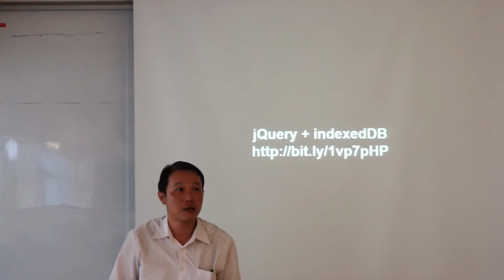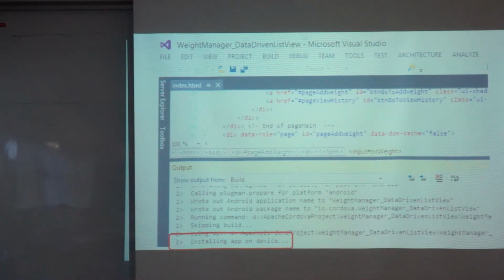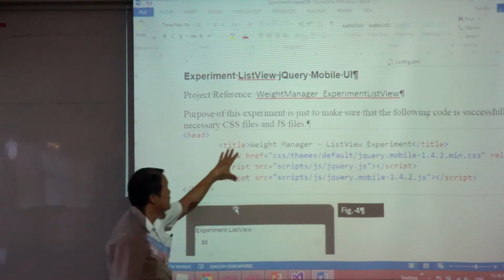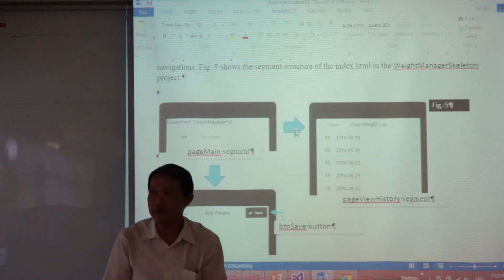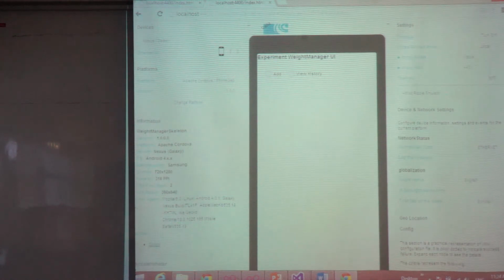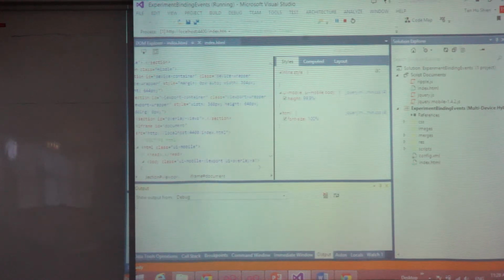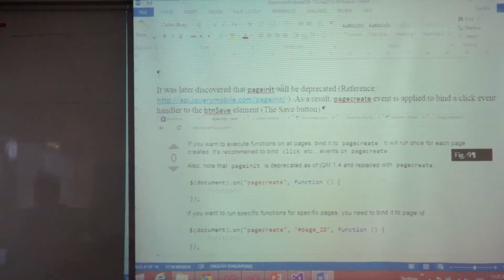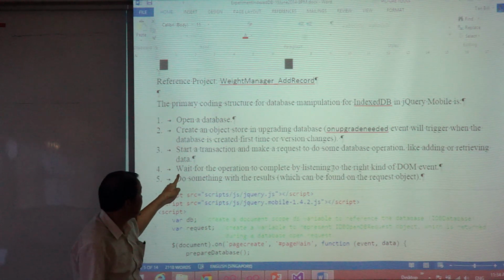Hushien Sharing on JQuery Mobile and IndexDB